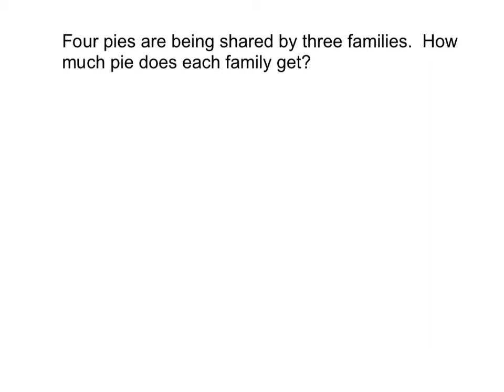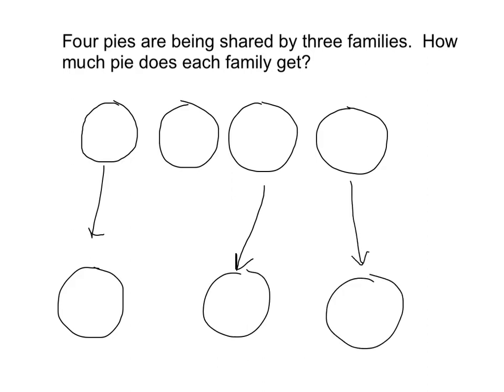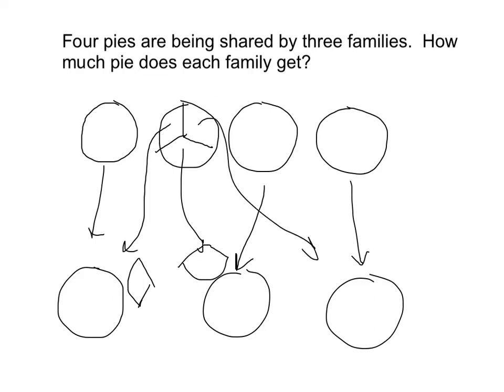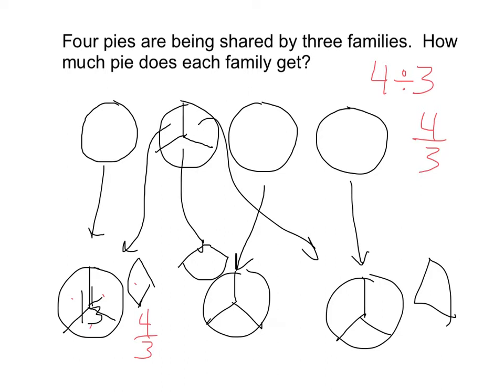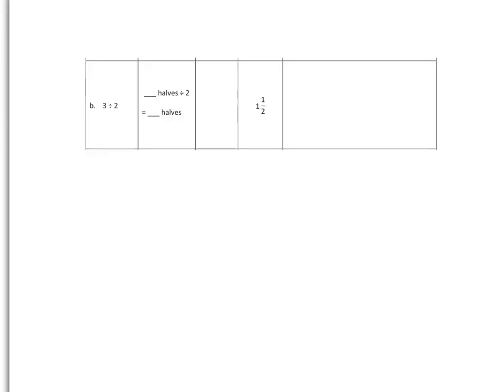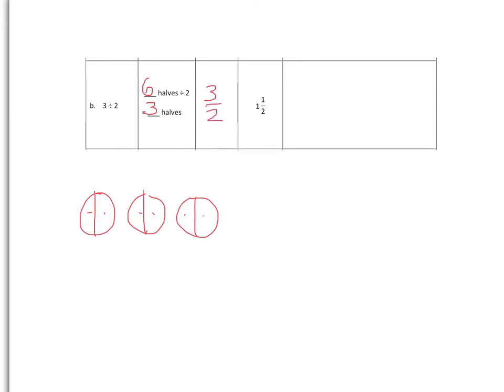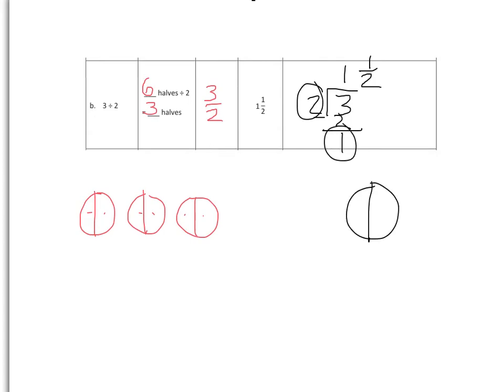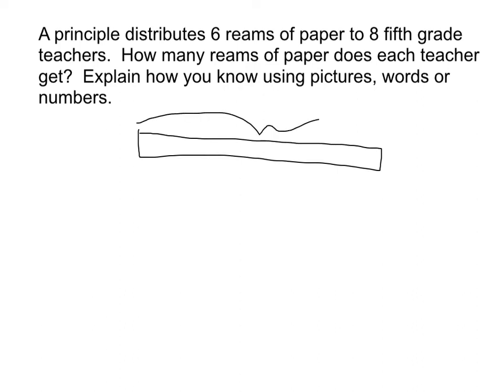module 4, lesson3